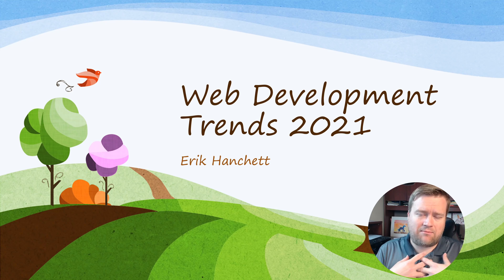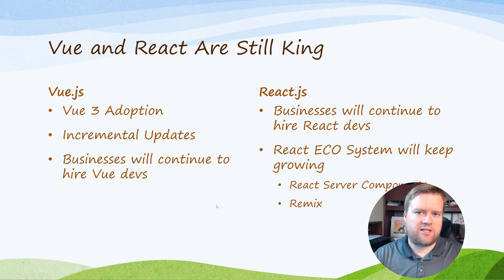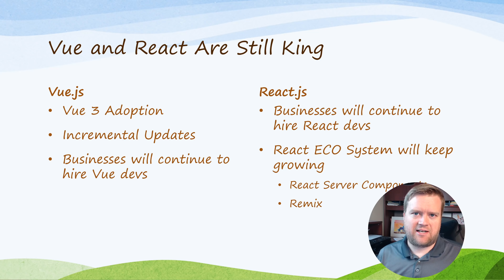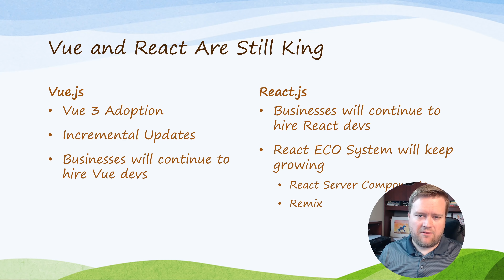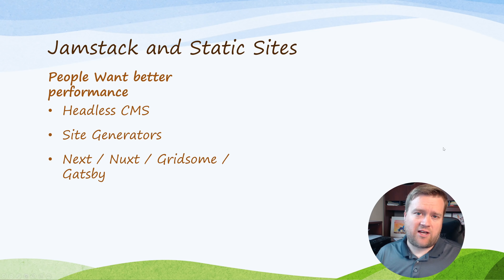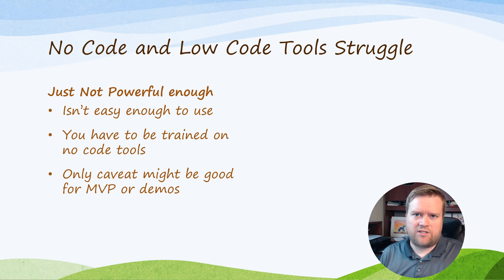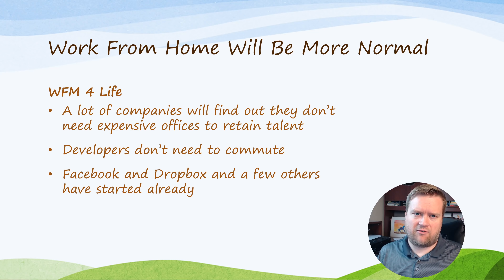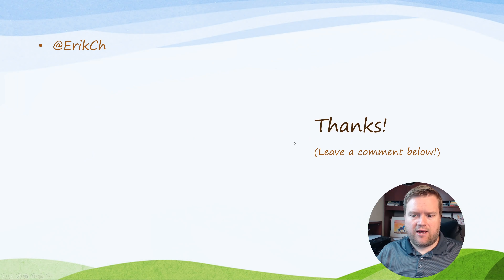Top Web Development Frameworks And Trends For 2021 - Number 5 Will Suprise you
Web development trends are ever changning. In this video I talk about some web development trends and frameworks you should know about in 2021. Will React beat out Vue, will GraphQL have it's day in the sun! Let's chat!

0:00 Introduction
01:17 2020 Retrospective
02:48 Vue and React Are Still King
05:49 Front-end Is The New Full Stack
07:36 Jamstack and Static Sites
08:44 Serverless
10:50 No Code and Low Code
12:02 Unit Tests Is Out E2E Is Great
13:31 Secret Tip (Click Here)
15:16 Conclusion